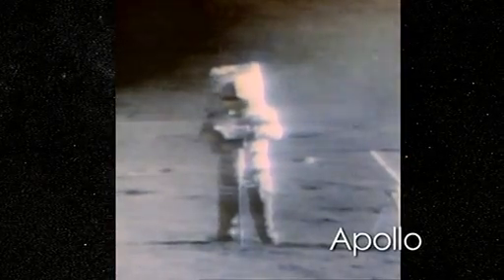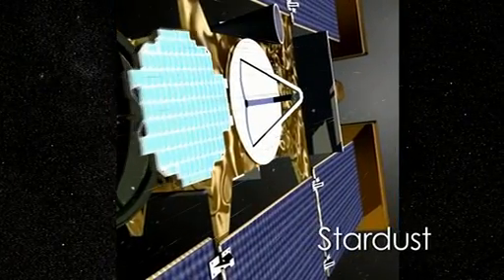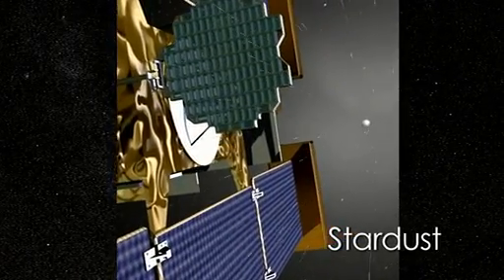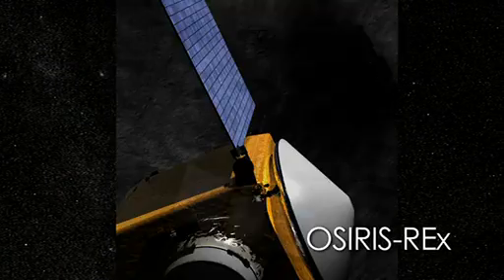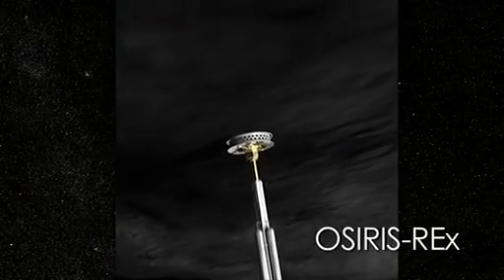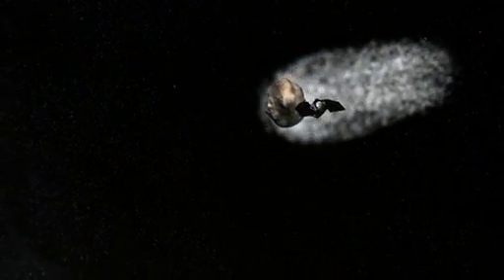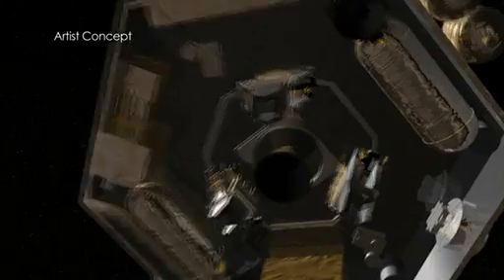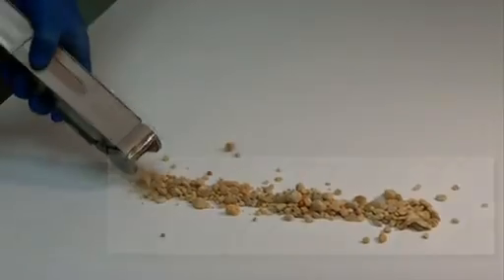NASA Developing Comet 'Harpoon'.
NASA's mission is to pioneer the future in space exploration, scientific discovery and aeronautics research.